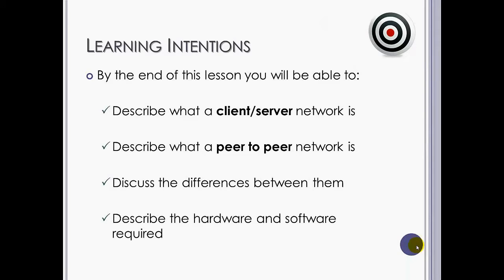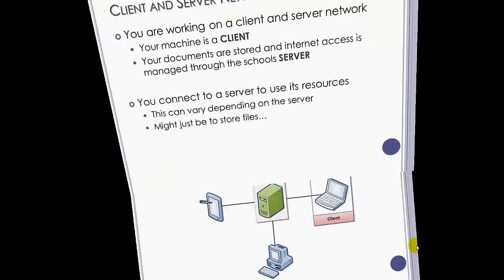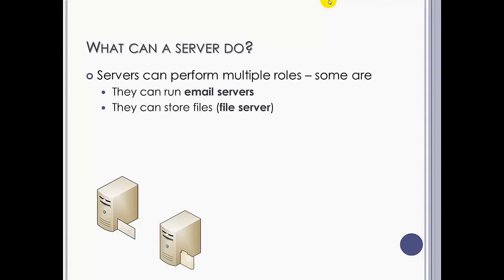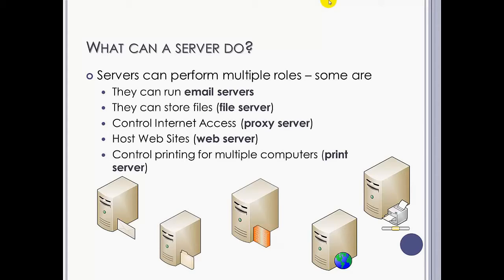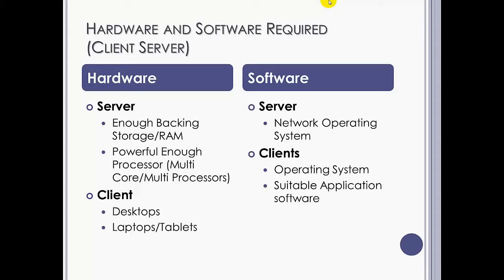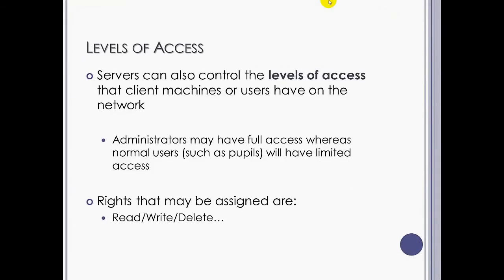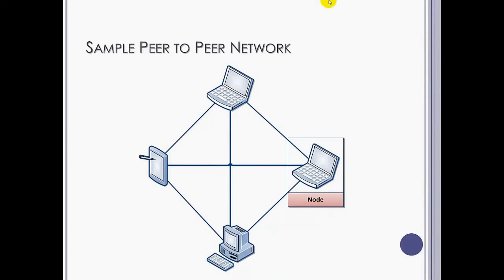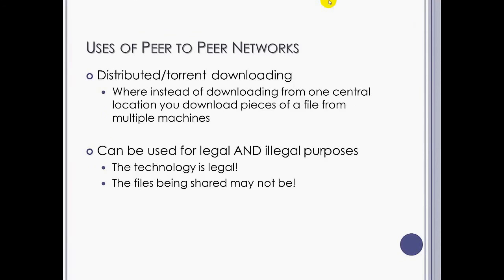Computer Networks: Learn Client/Server And Peer to Peer Networks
This Clip describes the Client/Server Network and Peer to Peer Network and highlight the difference among them. It further describes the hardware and software requirement in both the networks.